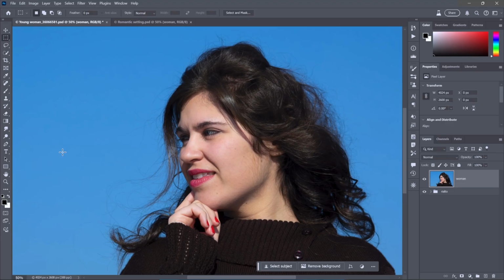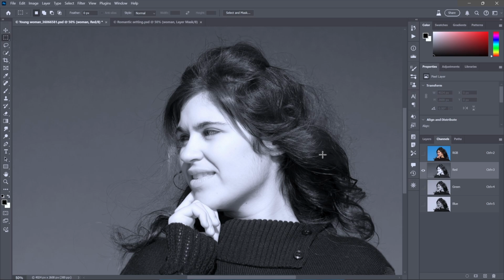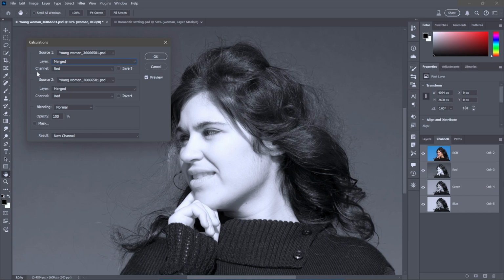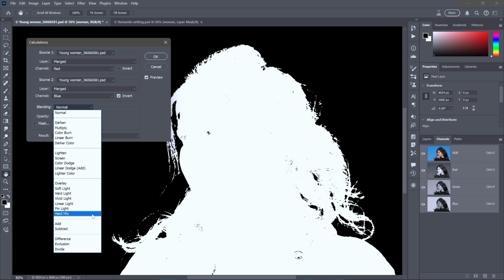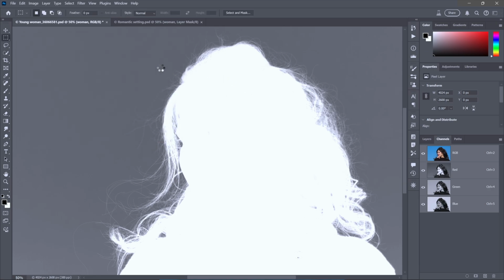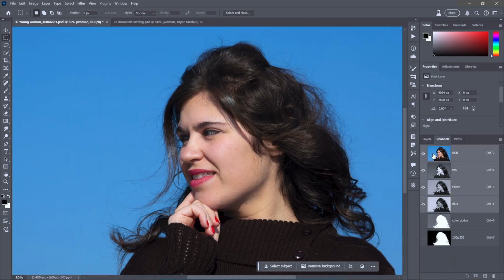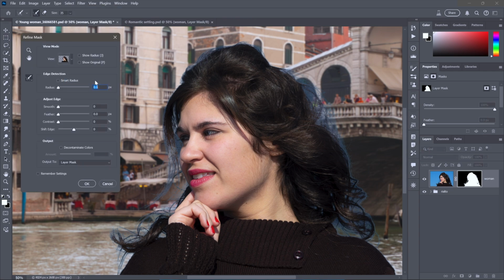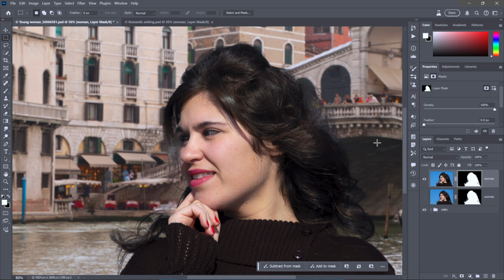Blue Sky Masking: Mind-Blowing Magic!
Today, I show you how to mask a person set against a blue background—whether it’s a blue screen or a clear, blue sky. And I’ll be using one of the OG commands in Photoshop, Calculations.

[CHAPTERS]